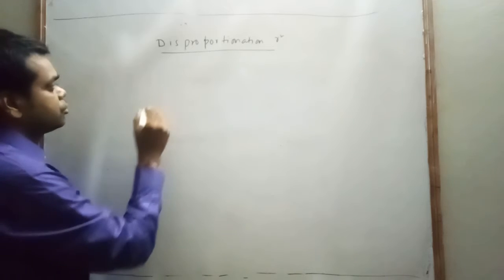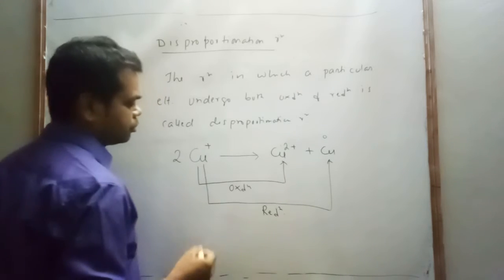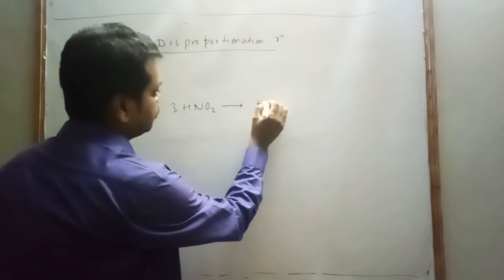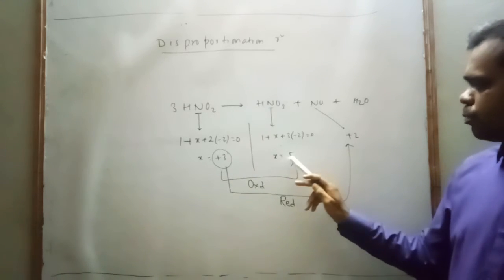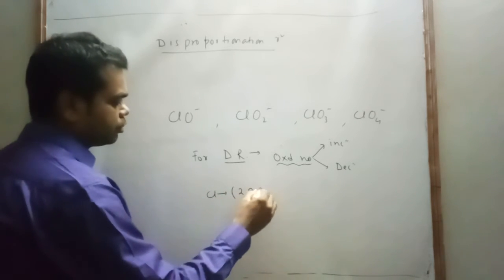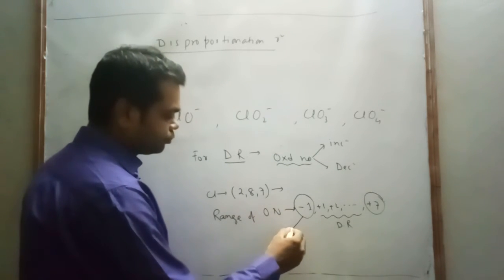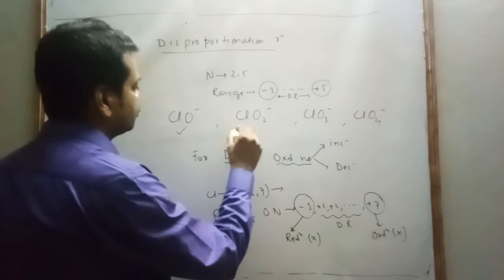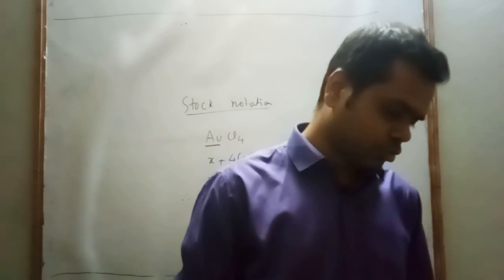MVM L 3,U 8,Dis.rxn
Disproportionation rxn